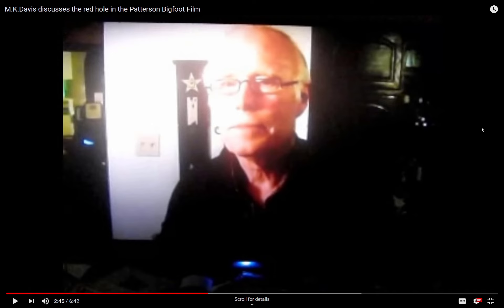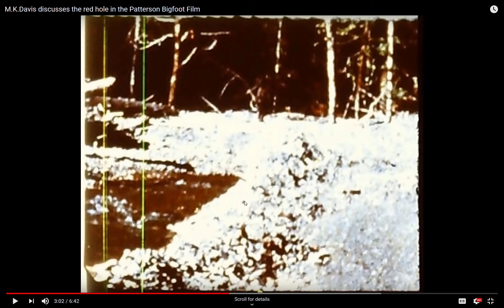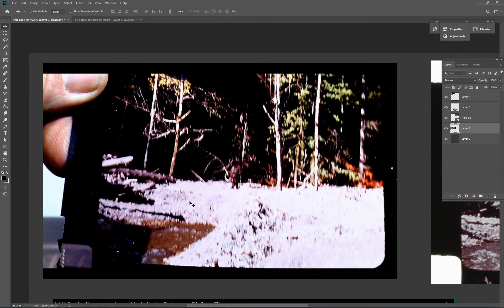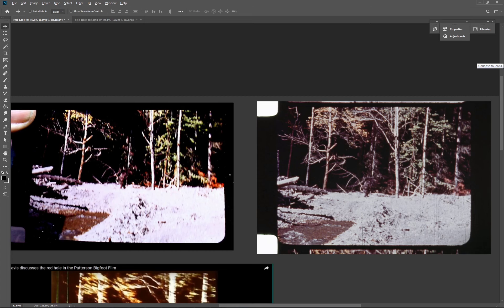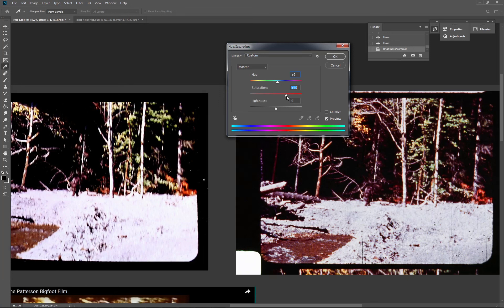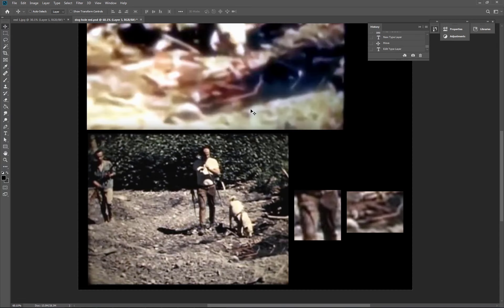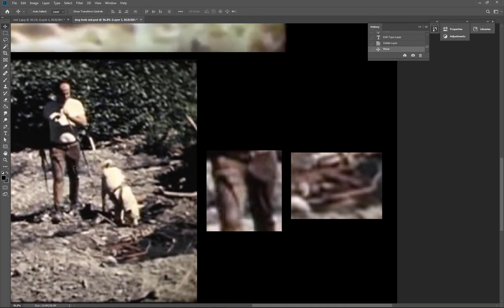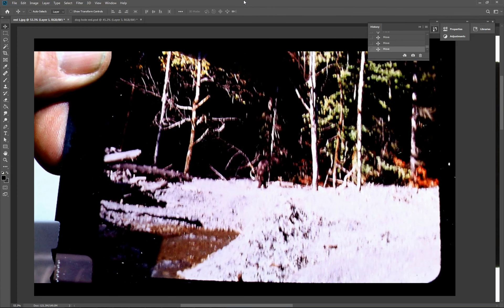Killing Bigfoot Pt2 - RED HOLE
M.K. Davis alleges that there is a red substance in a supposed hole during the filming of the Patterson/Gimlin film.

All proceeds go towards new computer equipment/software to help towards analysing videos.